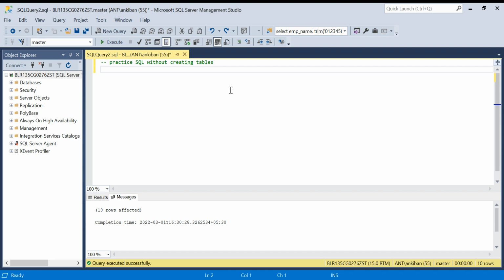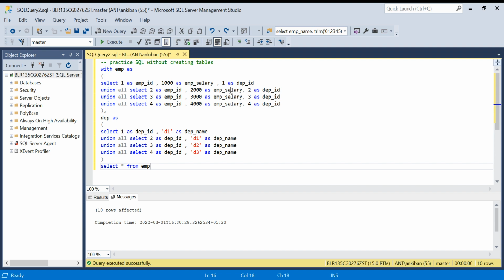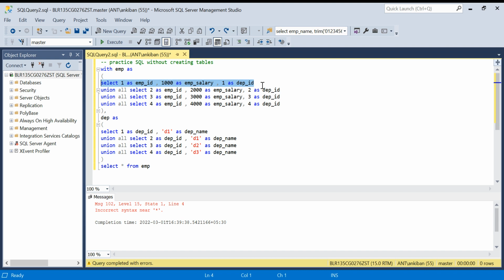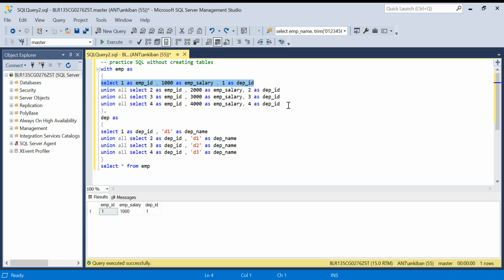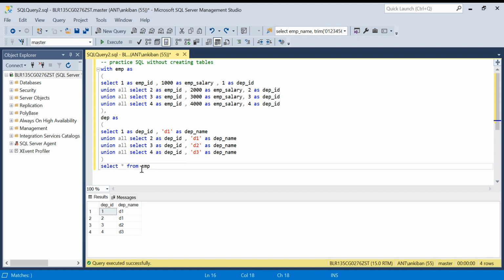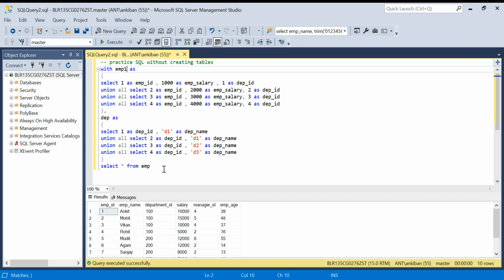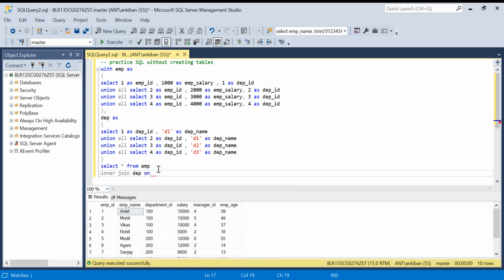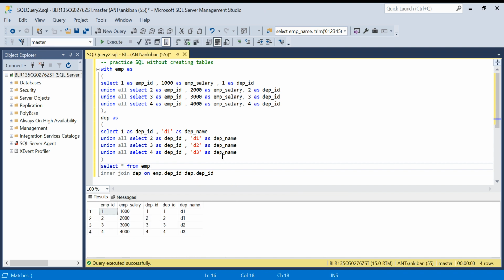How to Practice SQLs Without Creating Tables In Your Database | SQL Tips and Tricks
When you want to practice some SQLs every time you end up creating physical tables in your database. This might not be possible every time to create tables and it might be cumbersome also.
What you can do is create CTEs for all the tables which your query need and use them in the query. Watch the video for some more tips on the same.